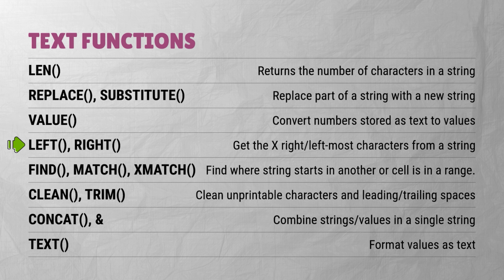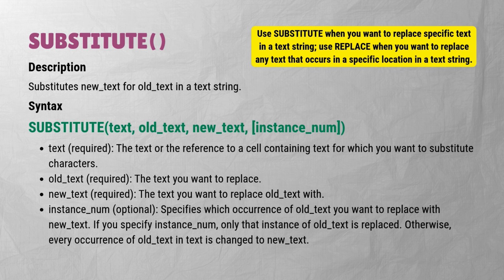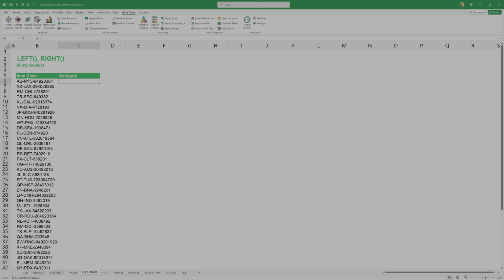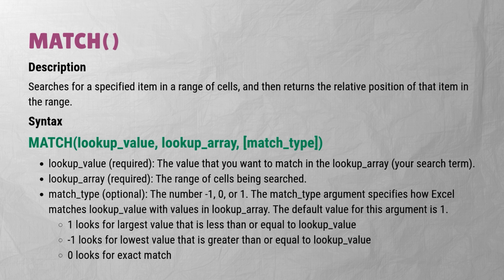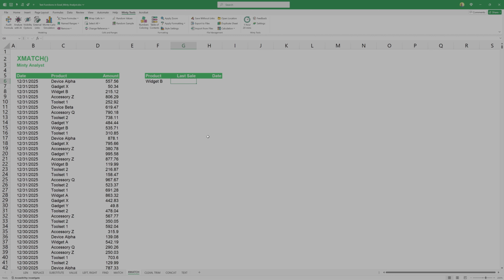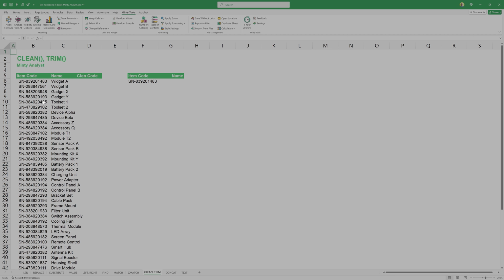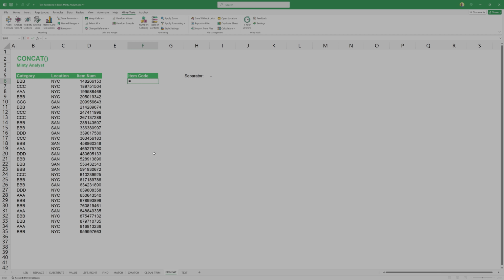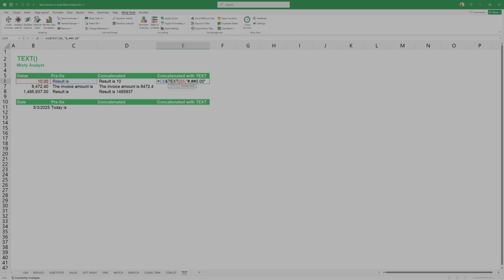14 Top Text Functions in Excel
📺 In this video, we walk through the most important text manipulation functions in Excel. The video is a bit choppy (the sound is okay!) due to some adaptive FPS issue when recording, but I hope you can still get value out of it!